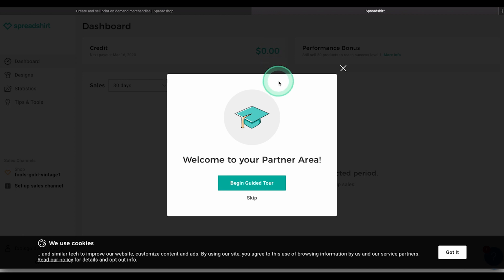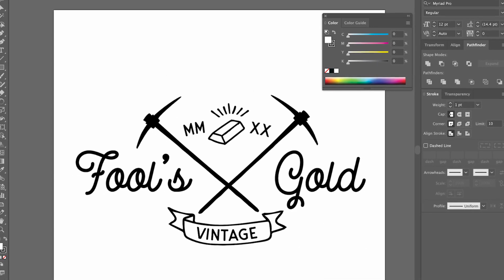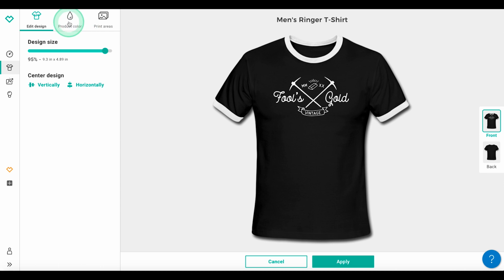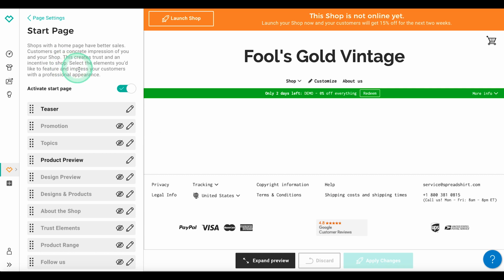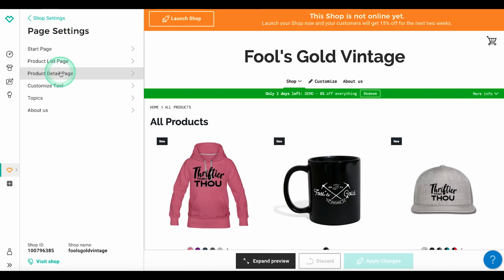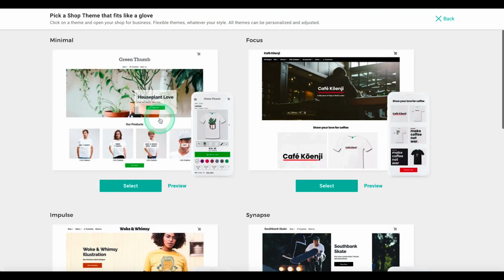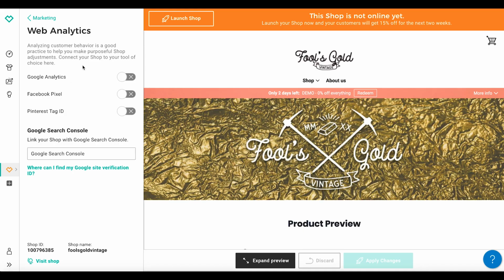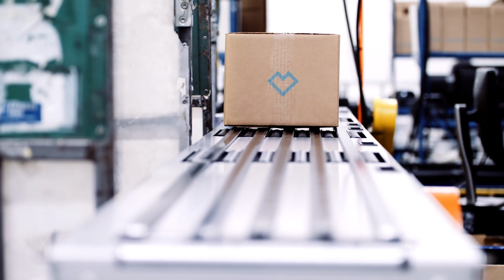How to Start Making & Selling Custom Merchandise with Spreadshop.com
Brooke shows you how to make & sell your own custom merchandise with Spreadshop.

00:12 Registering your shop
00:52 Use your passion to build your brand
01:41 Design Help
02:05 Don't overthink your designs
02:25 How to upload your designs
02:40 Making your products
03:30 Styling your Shop
07:29 Set your Prices and Promos
09:03 Tracking sales and getting paid
09:18 Our production process
09:47 Join our community & more tips

The fastest way to make & sell custom merch online!

❓Need more help?